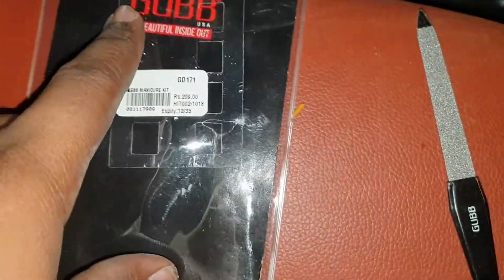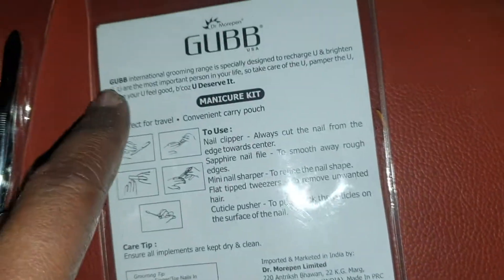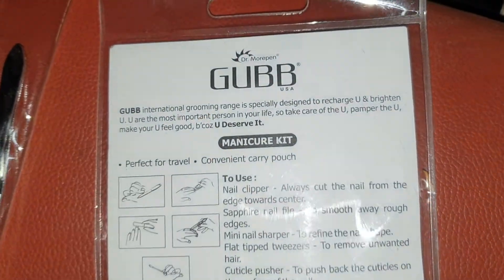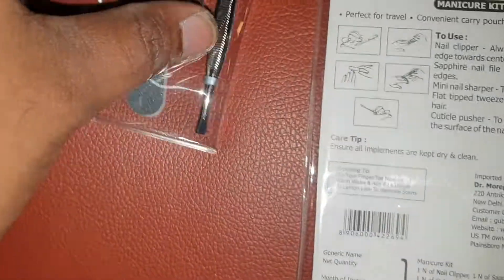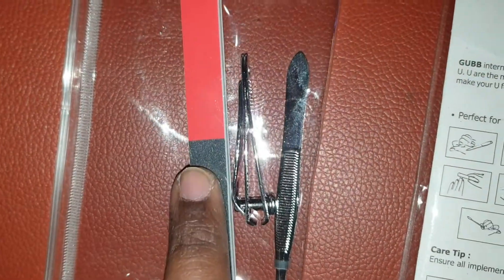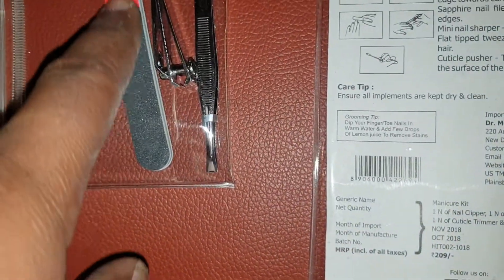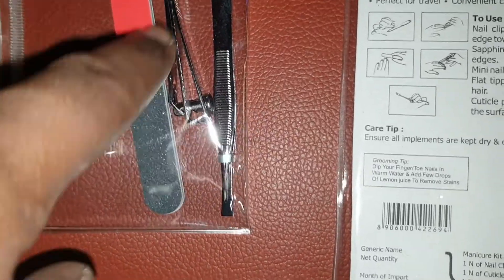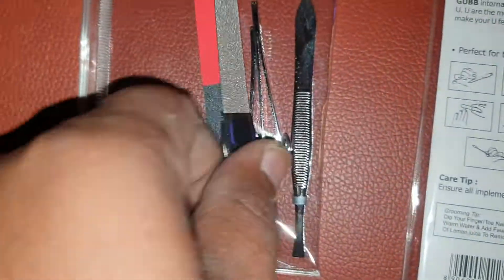Gubb | Manicure kit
I mainly bought it for tuning my carburettor on my bike. But gonna keep it.